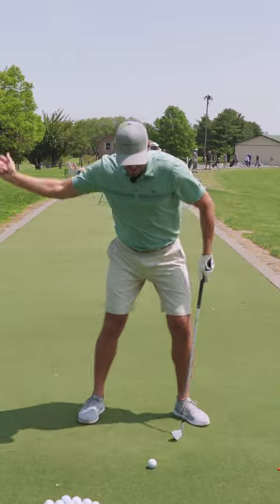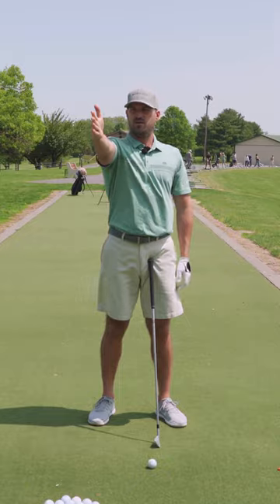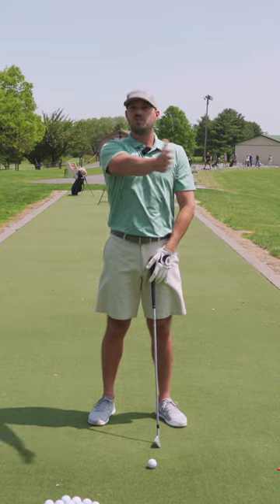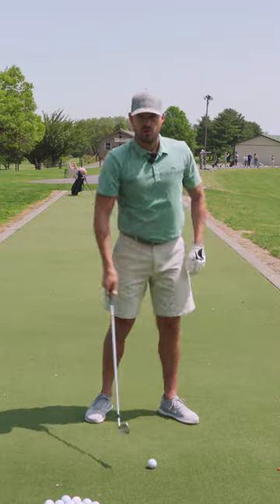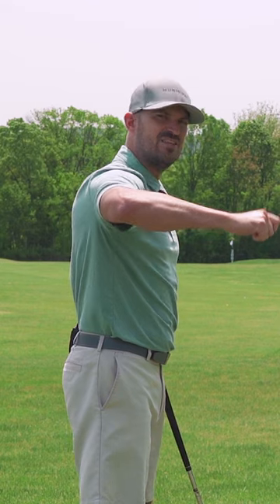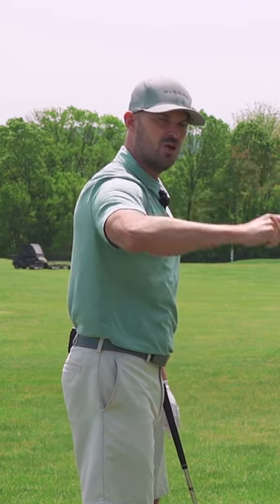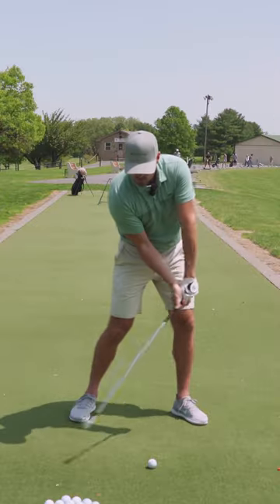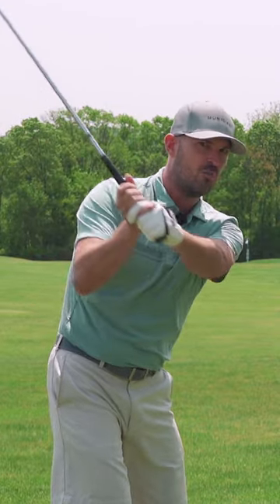The Trick To Leading With The Right Elbow In The Downswing